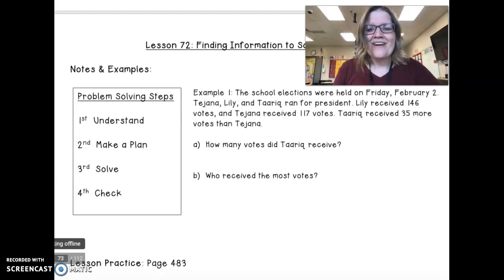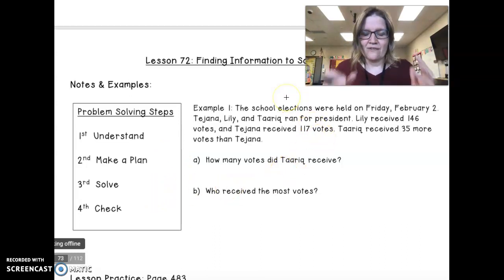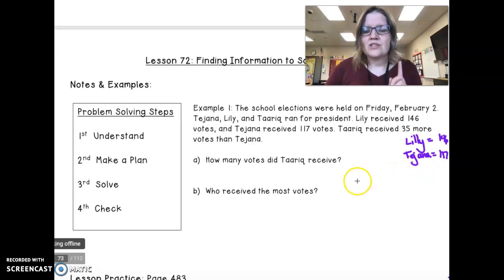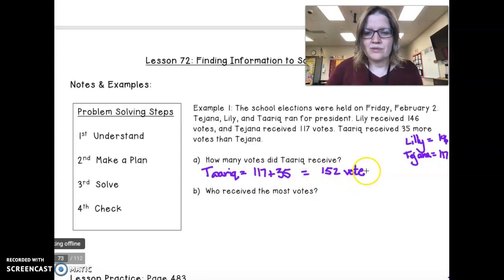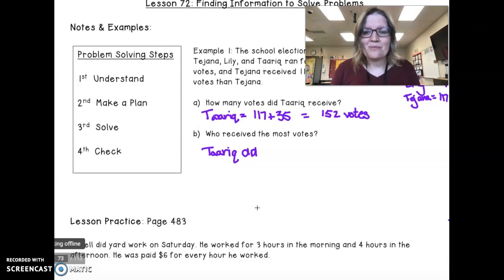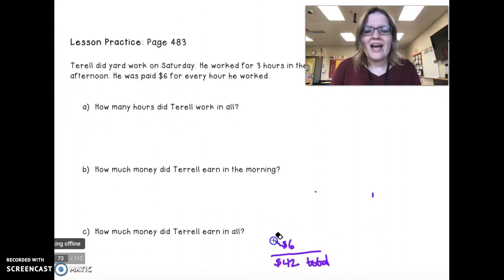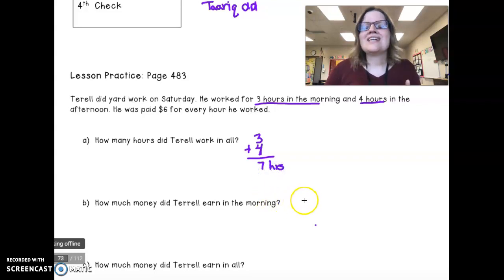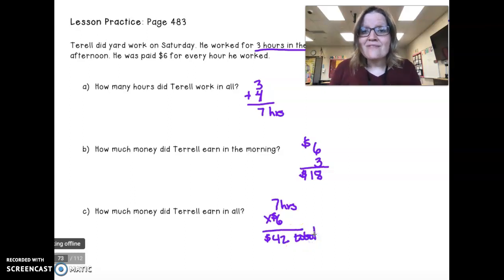4 Saxon Lesson 72 Finding Info to Solve Problems +practice